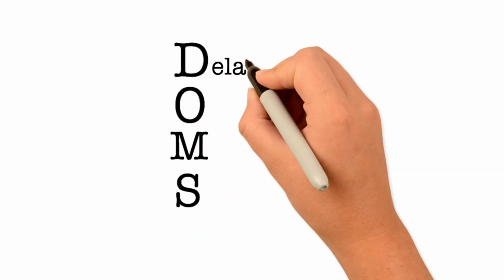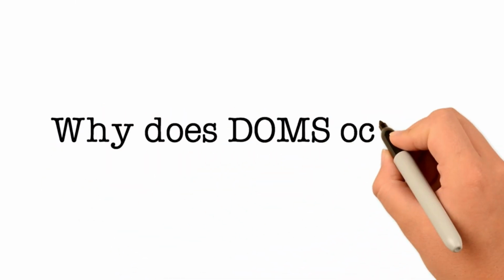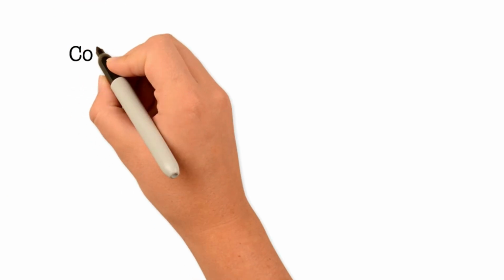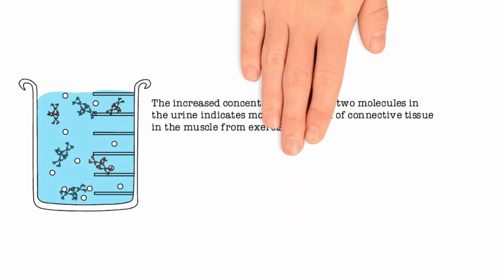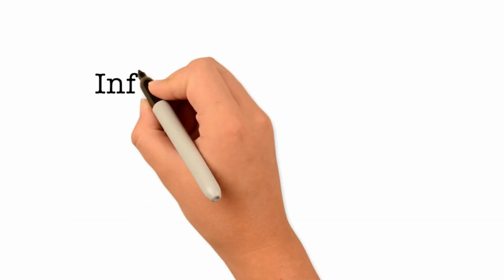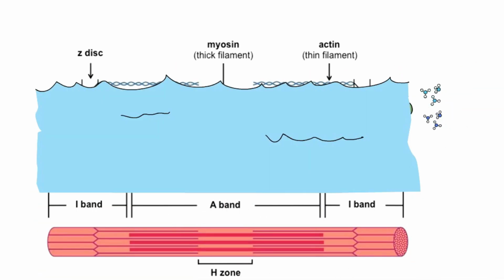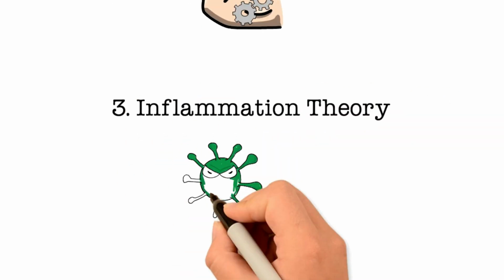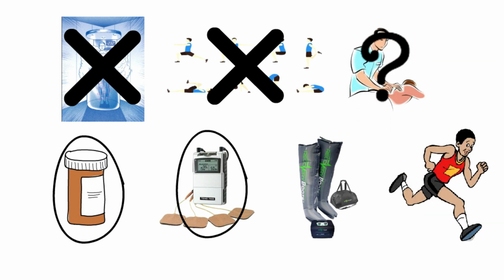What is DOMS?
Animated video about Delayed onset muscle soreness. Information obtained from:
Cheung, Karoline, et al. “Delayed Onset Muscle Soreness.” Sports Medicine, vol. 33, no. 2, 2003, pp. 145–164., doi:10.2165/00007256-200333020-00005.